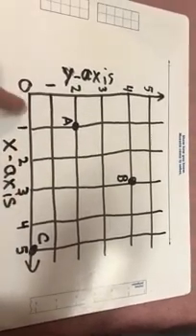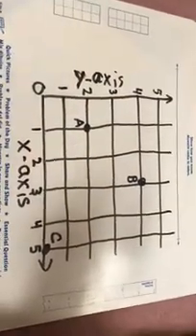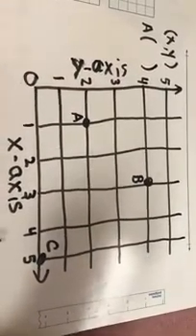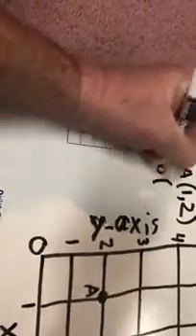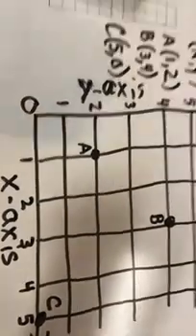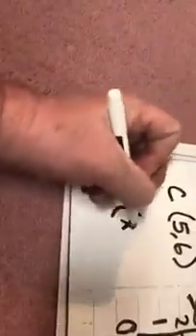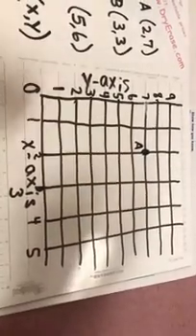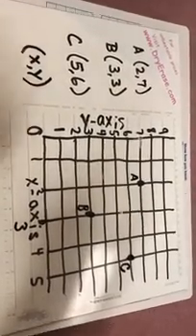Ordered pairs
This is a video tutorial on how to plot ordered pairs on a coordinate grid.